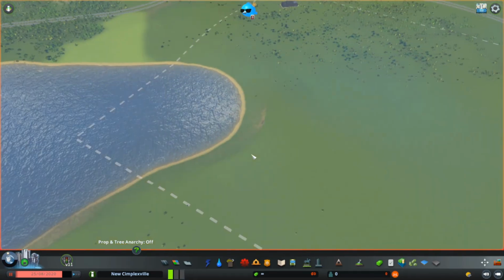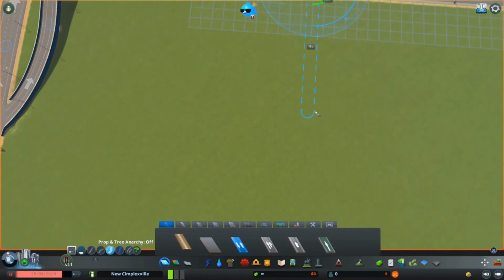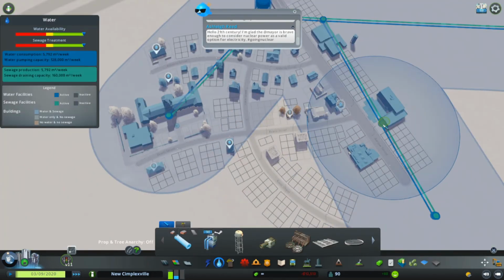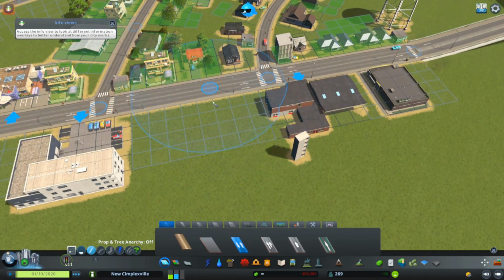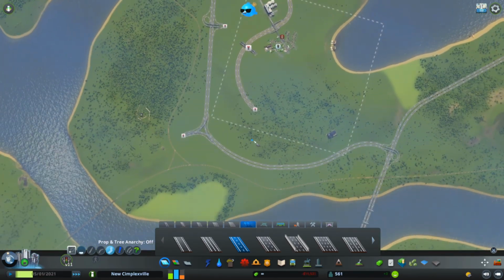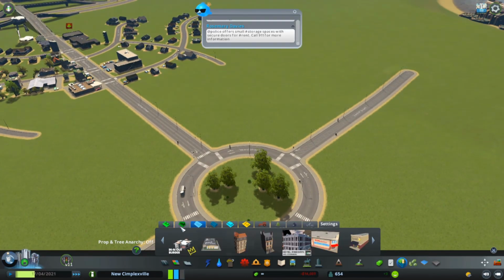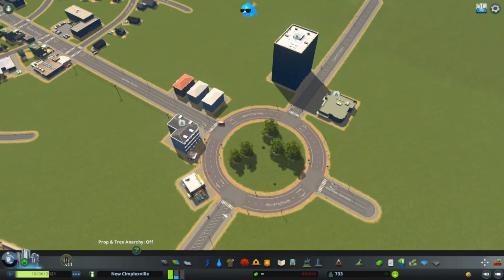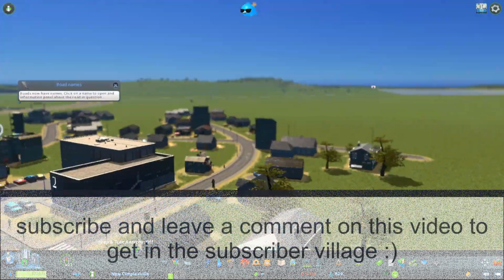Starting From Scratch. (Cities Skylines - 1)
Today, we start from scratch. Yes I know, WHAT HAPPENED TO CIMPLEXVILLE?. well, I dont know tbh.